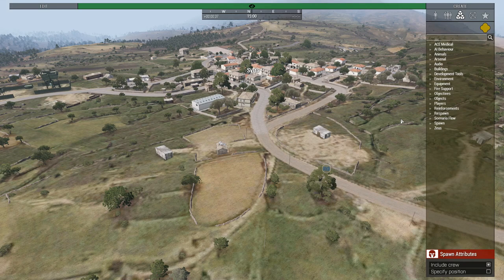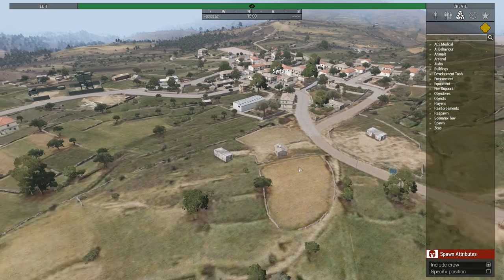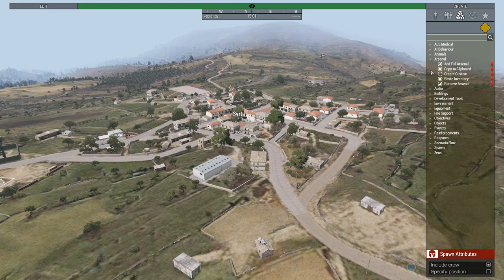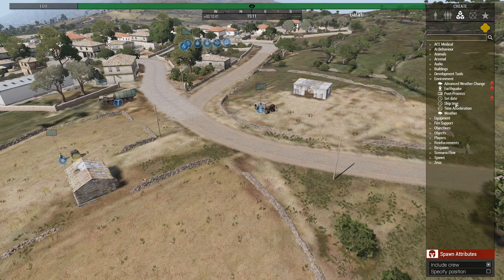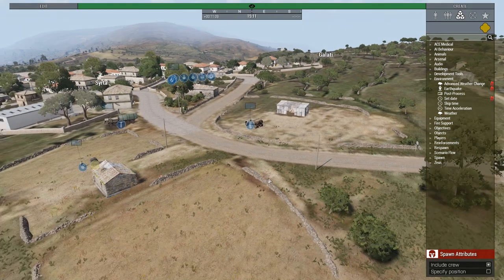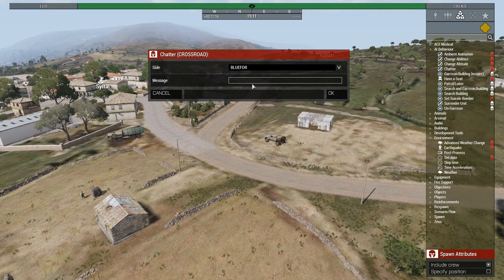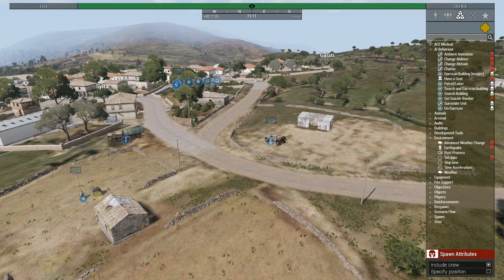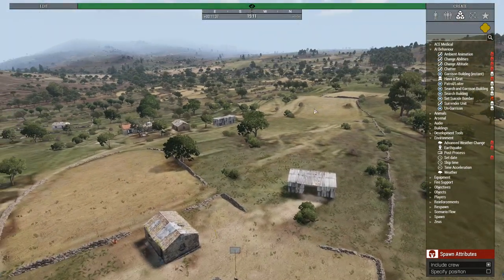Arma Teaching: Zeus with Mods (Achilles) Part 2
Part Two

This video is for those who want to learn how the become a Zeus who creates missions that delight those who join. Whether it's public or private, these videos will give you some knowledge and ideas on creating your own awesome mission.
In this episode, we are continuing our exploration of the Achilles Mod and what it has to offer

I now have a discord: Darkest Walnut#9120
Or you can add me on Steam: Darkest Walnut